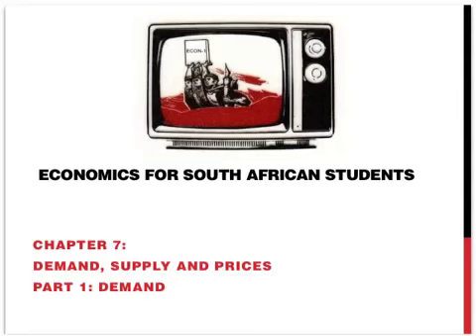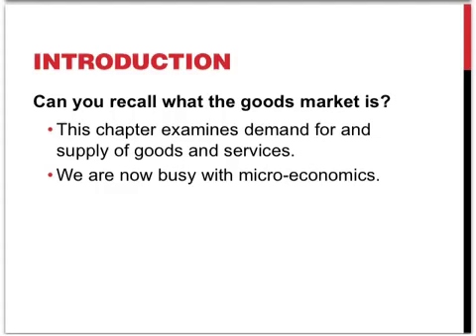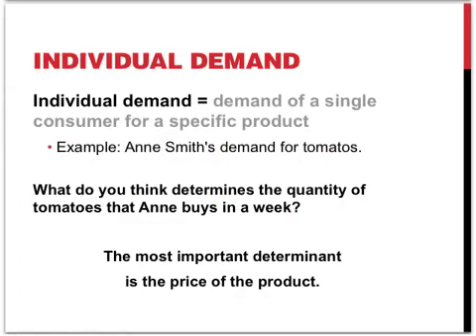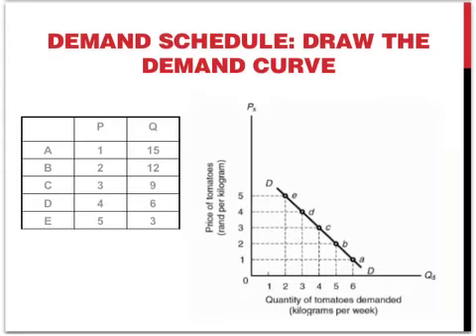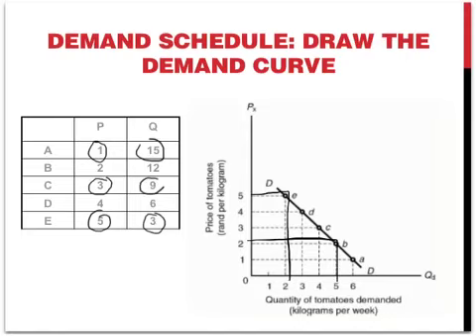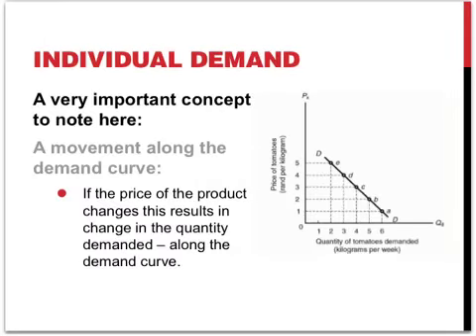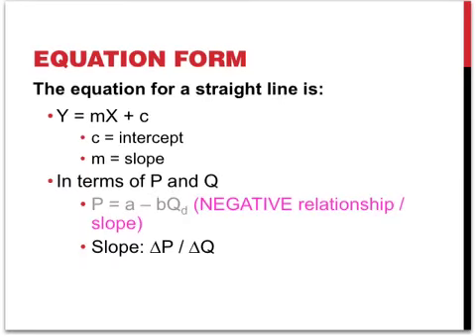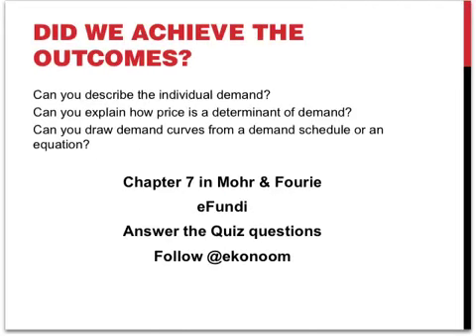EE_Movie_chap 7.1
Resources for ECON111, Economics for South African Students. Chapter 7 looks at demand, supply and prices. This is part 1 of 4 and looks at price and quantity demanded and the derivation of the demand curve.